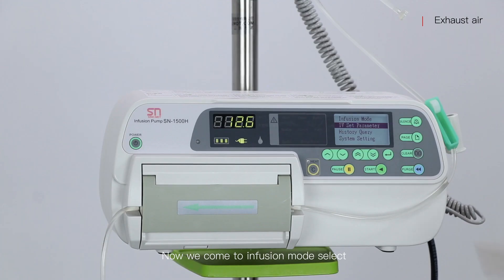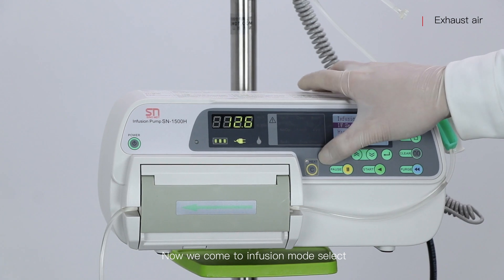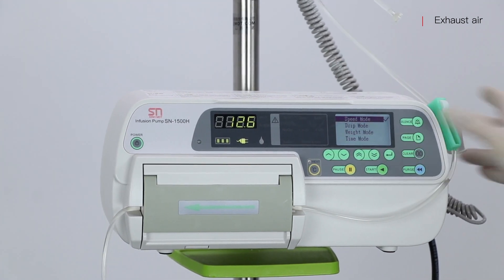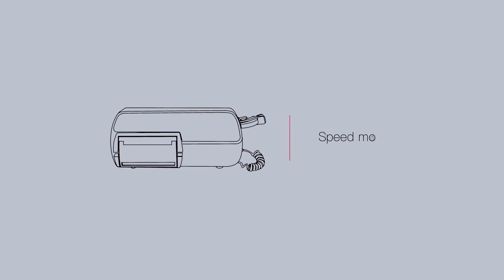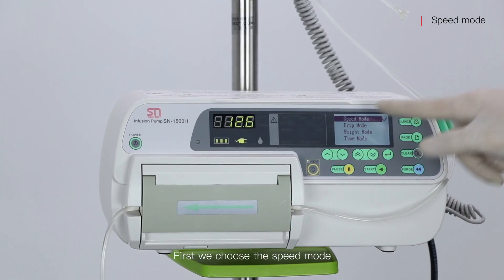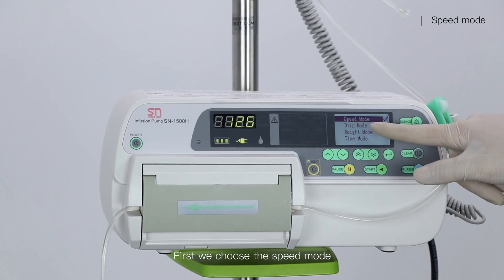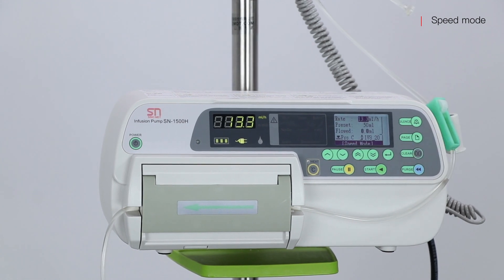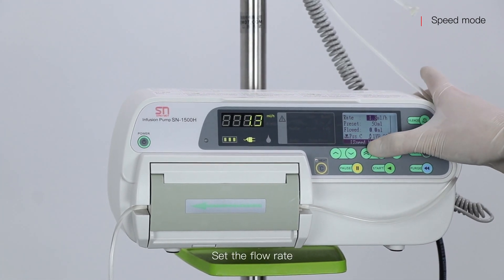Infusion Pump SN-1500H Operation Guide Sinomdt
This video introduces the operation guide for SN-1500H Infusion Pumps by SINOMDT.

SINOMDT, is one of the biggest manufacturers of infusion pumps, syringe pumps and feeding pumps in China.

Welcome your request!